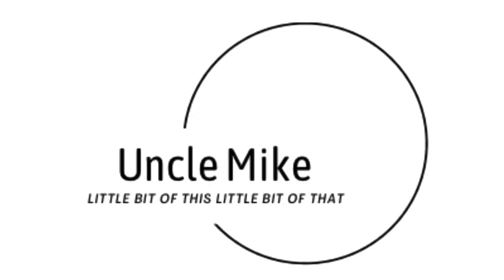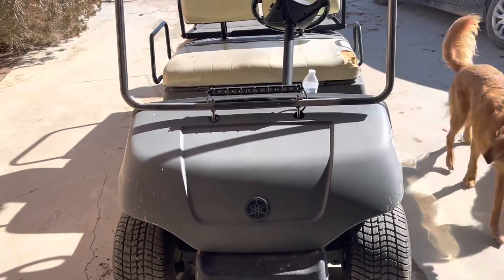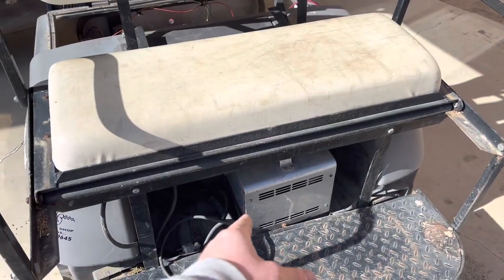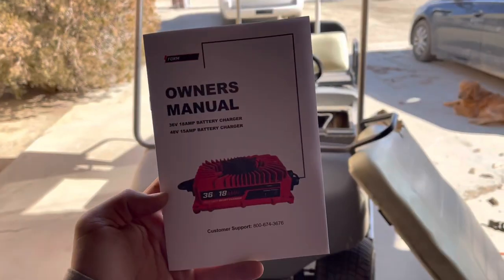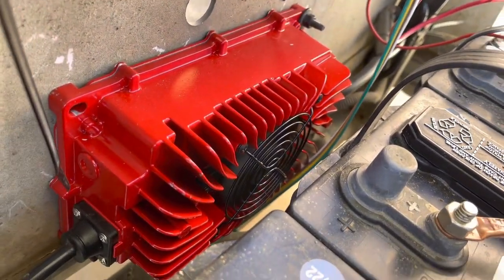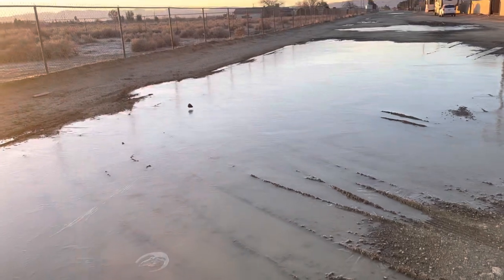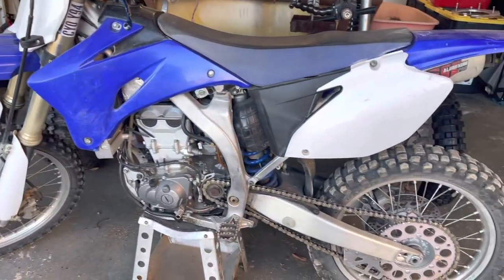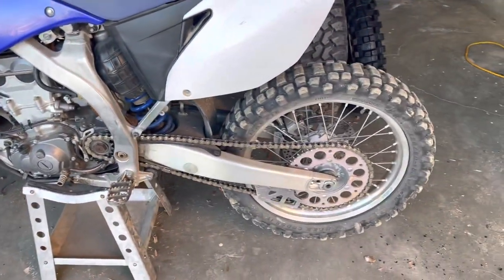New Golf Cart Batteries & Dirt Bike Tires!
Fighting with Trojan on a warranty claim for my batteries. I’m the mean time I picked up 4 12v batteries linked together to make 48v and the cart is back up and running.

Have had the 4 12 volts install for a few months no issues, the obviously don’t last as long as the 6 8 volts but at a fraction of the cost, the weight savings the cart still has good range goes up hills easily.

Last time out riding on the dirt bike I got 2 flats! Decided to replace the tires because the one on the bike were original from 2006 and it’s 2023 now!